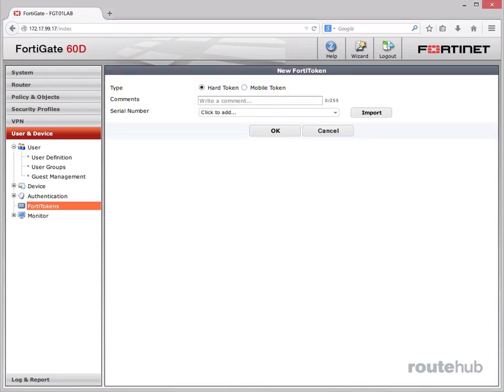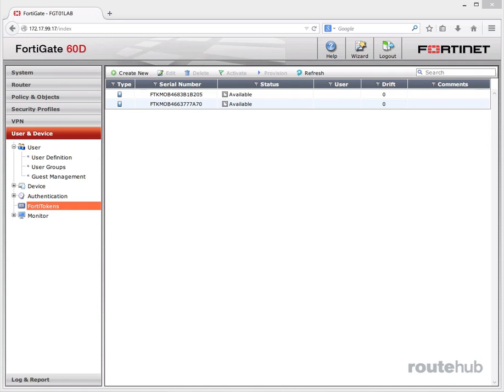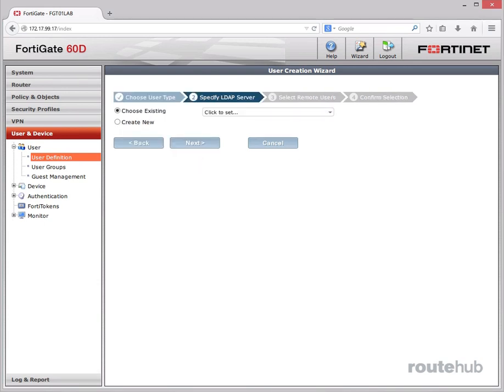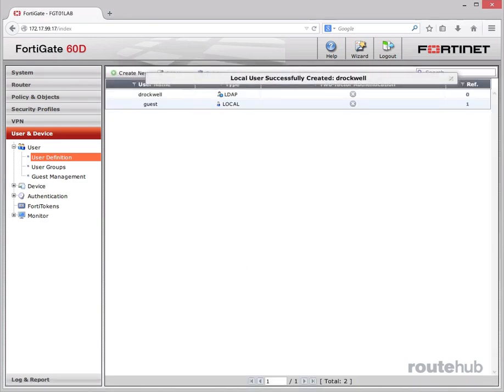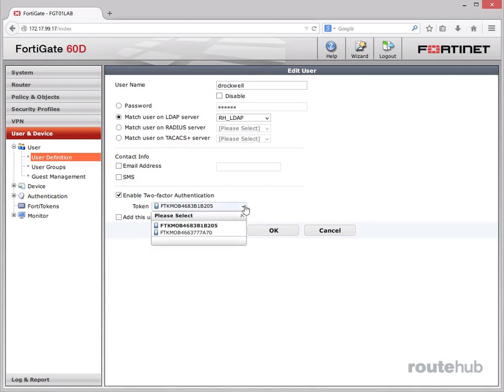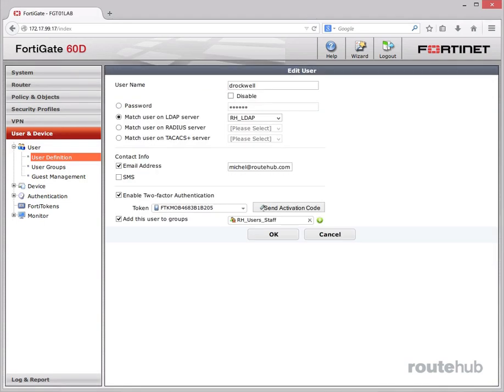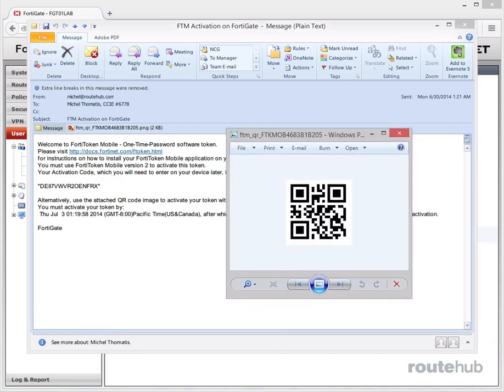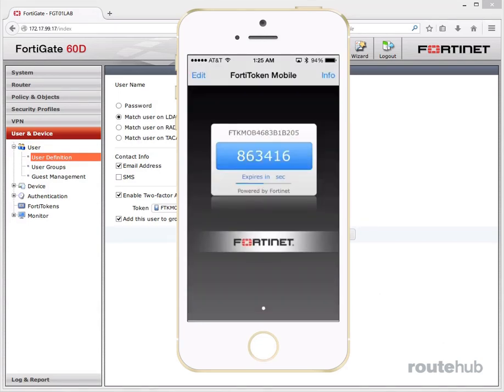Part25vid1FGT 2FA 1 2